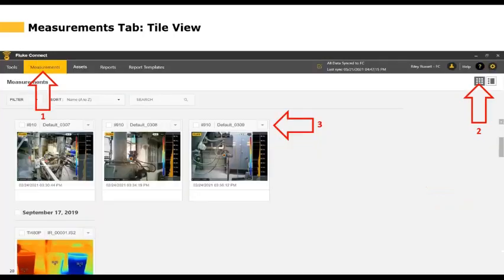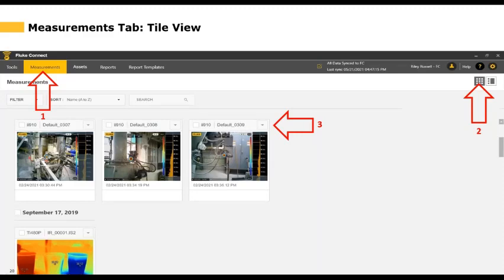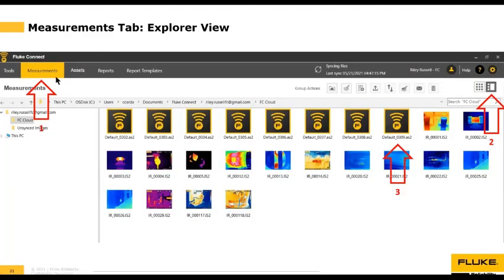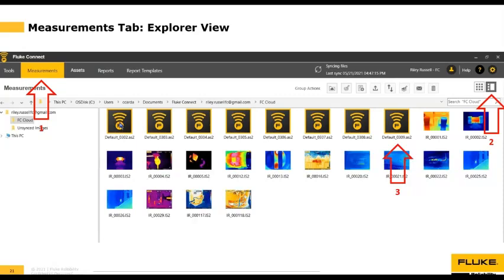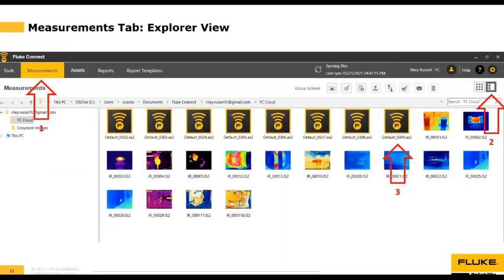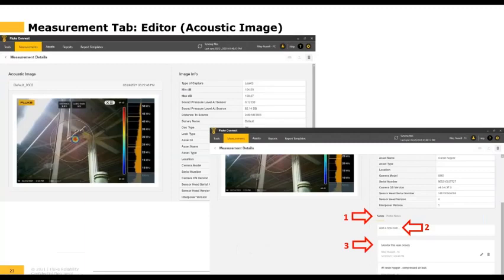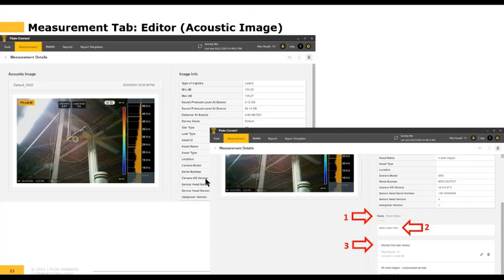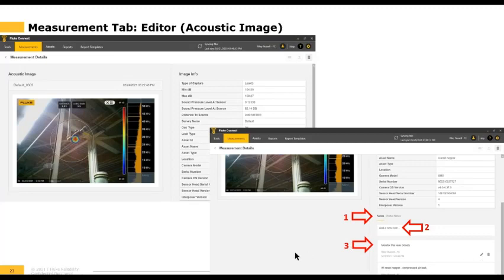FLUKE CONNECT DESKTOP - MEASUREMENT TAB